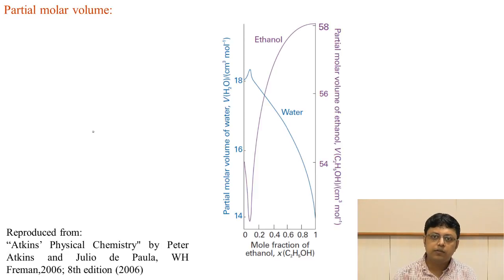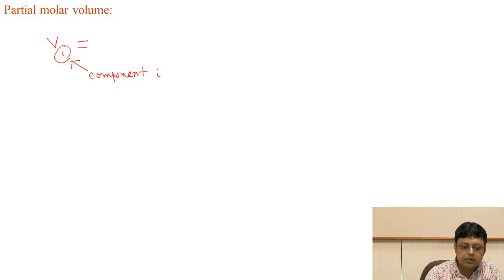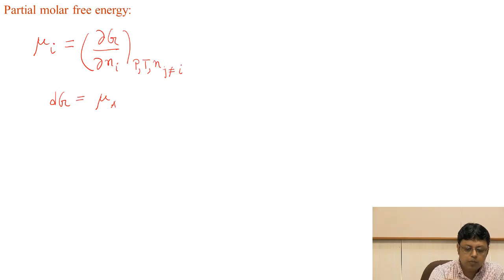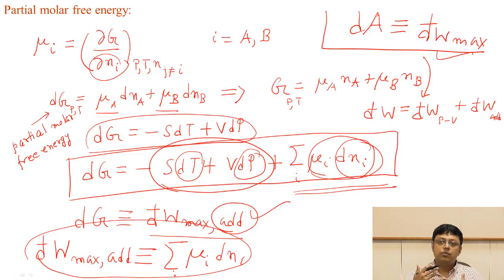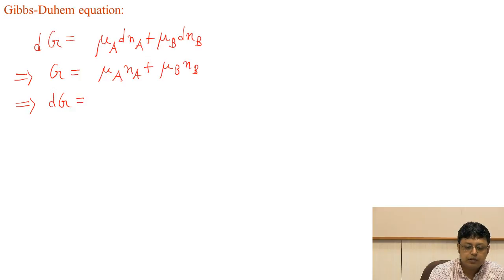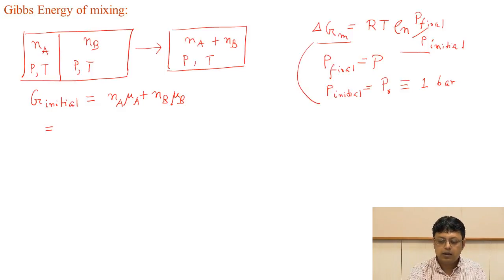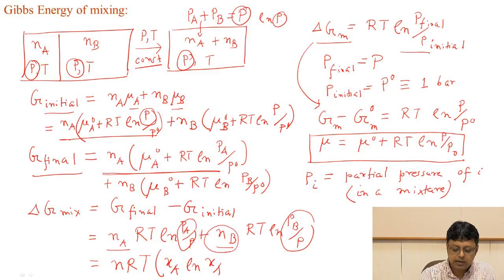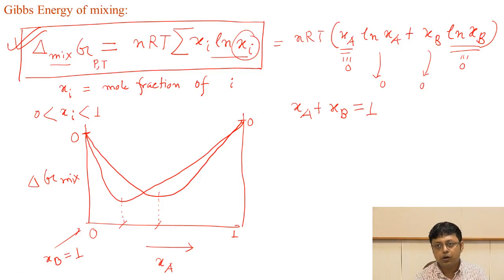Mixtures - part 1